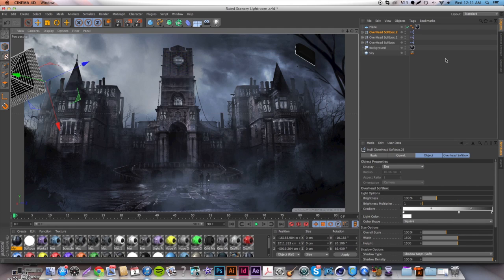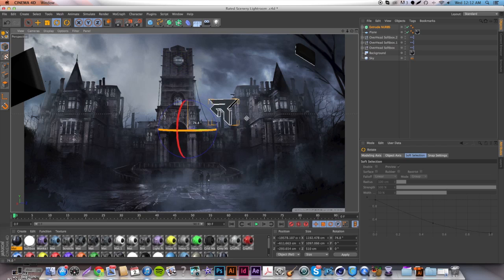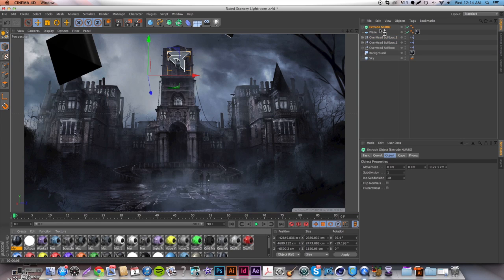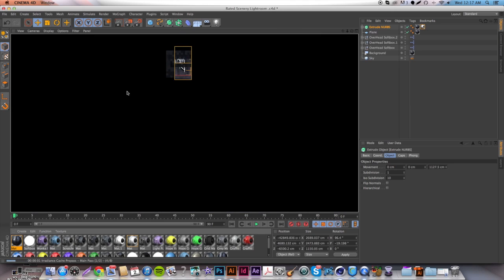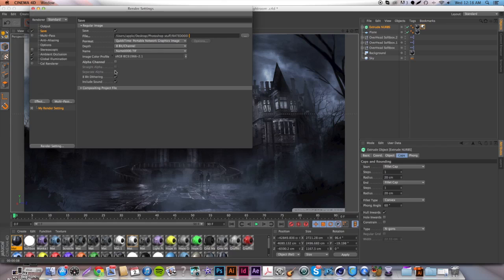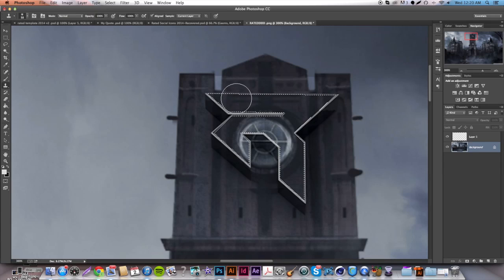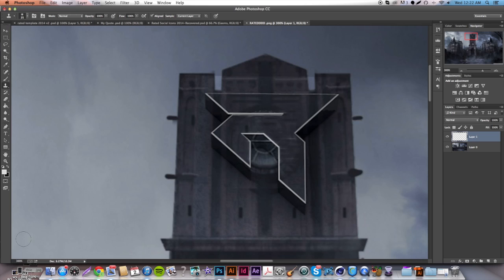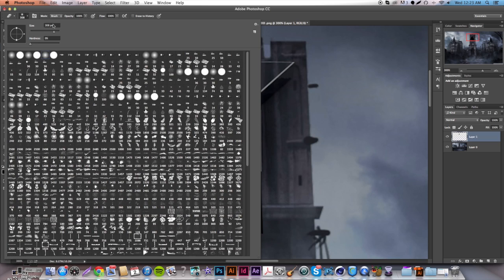How To Make a Manipulation Banner Part1 From Rated Designs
Hey Guys Here is a long awaited tutorial! i hope you guys use these tips and tricks to make amazing artwork! thanks again for all the support and the overwhelming amount of love on all my videos! please LIKE THIS VIDEO if u can and dont be afraid to comment! thanks again!

READ THIS